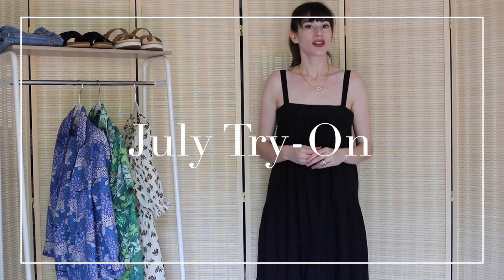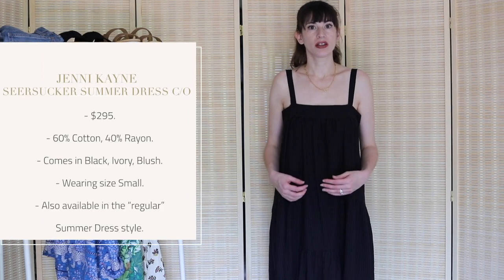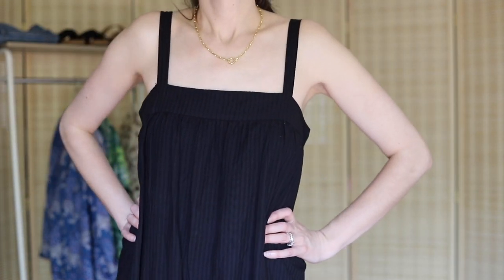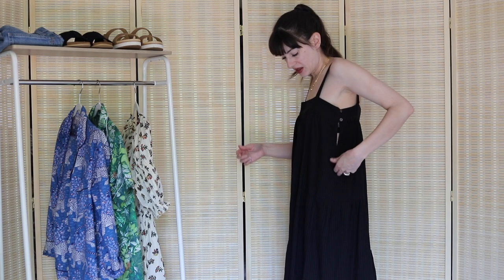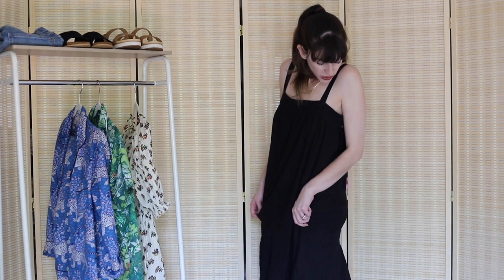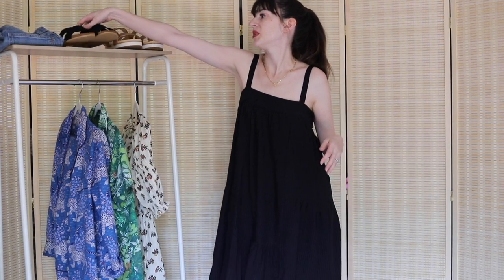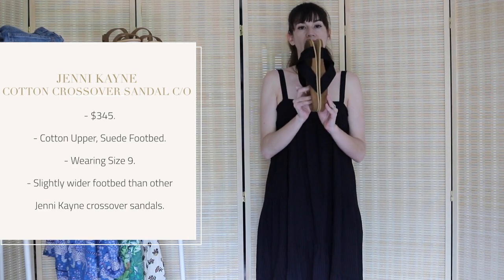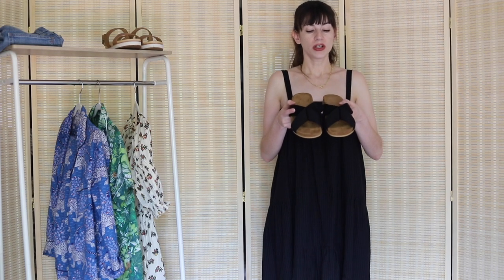July 2021 Summer Try-On Haul: Nisolo, Jenni Kayne, Printfresh, DOEN, Madewell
A summer try-on featuring pieces I picked up in July from Nisolo, Jenni Kayne, Printfresh, DOEN, and Madewell. Details below.

My Measurements: 33-27-37, 32D, 120lbs, 5'8"

Jenni Kayne Seersucker Summer Dress c/o
Jenni Kayne Cotton Crossover Sandals c/o
Printfresh Long PJ Set
Printfresh Short PJ Set c/o
Madewell The Perfect Jean Short

Also worn:
Sézane Claudio Blouse c/o